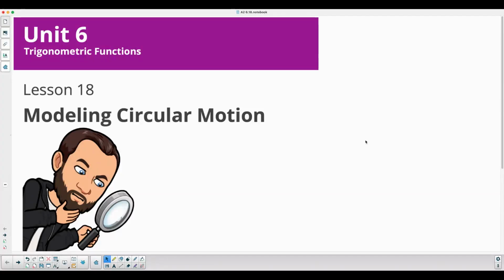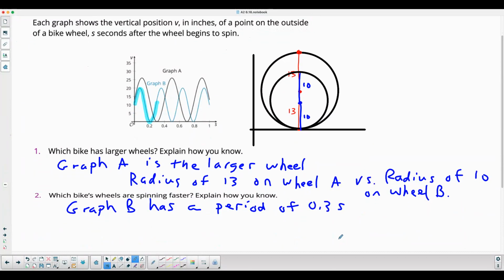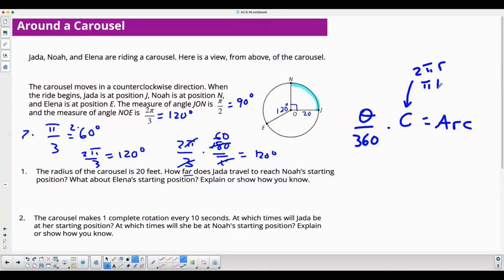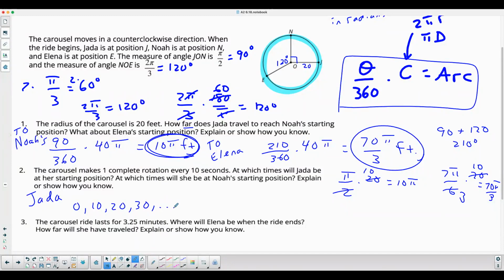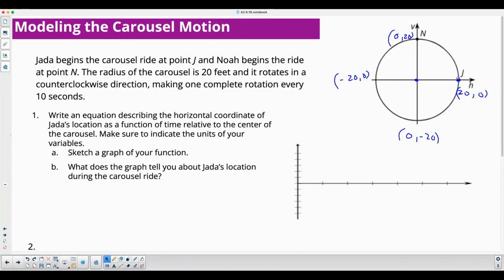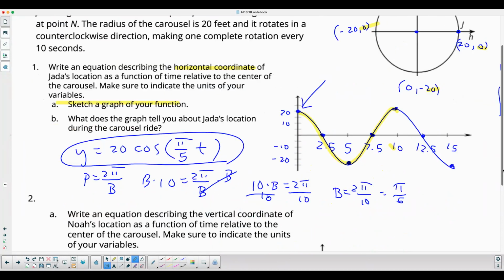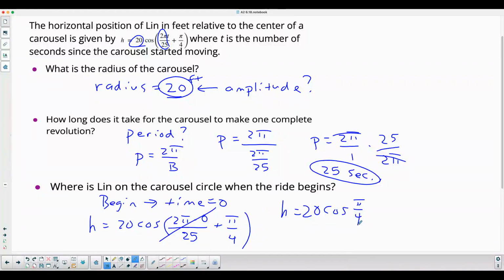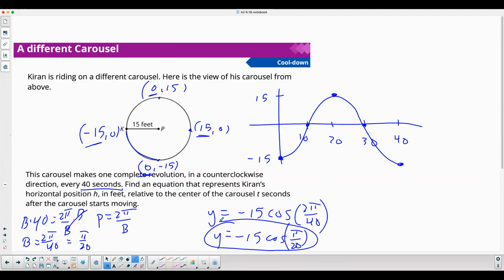Illustrative Math | Algebra 2 | 6.18 Lesson